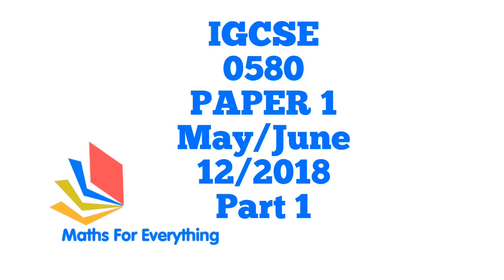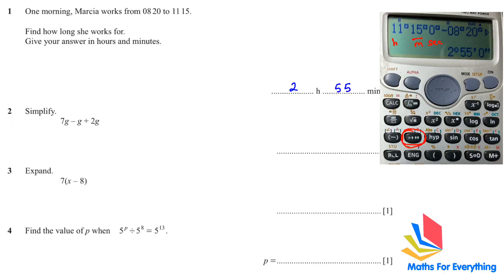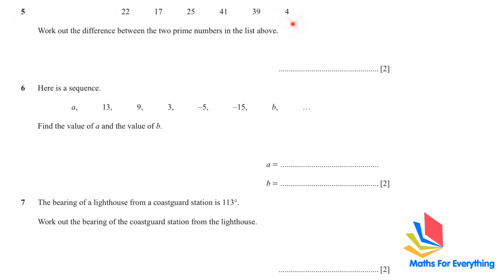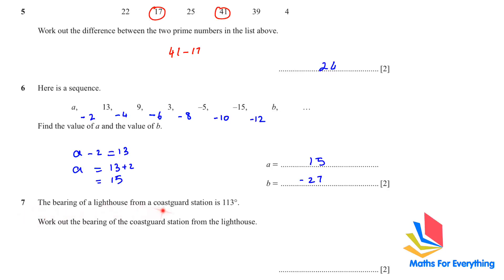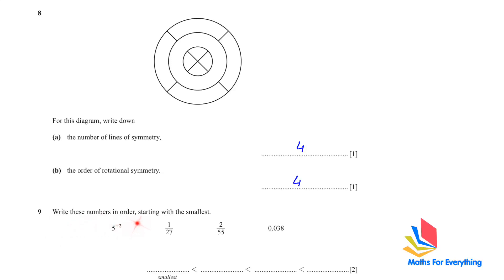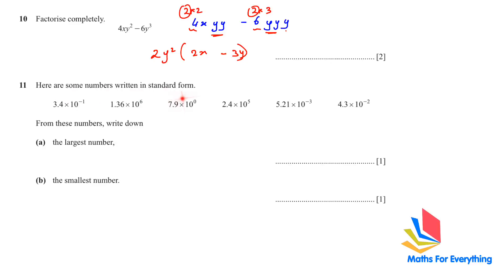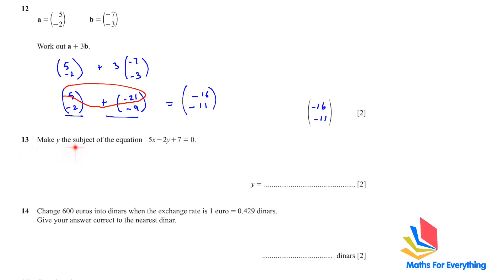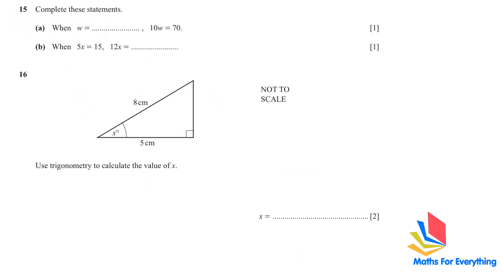IGCSE MATHS PAPER 1 0580 MAY/JUNE/12/2018. PART 1 MATHS FOR EVERYTHING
IGCSE 0580 Maths Past Paper 1 May/June paper 12/ 2018, M/J/12/2018, solved till question 16 completely. I give you guidelines which will help you to get good grades. I also explain the topics while solving the questions. You can practice them for paper 2 as well and also for GCSE. The best way to do IGCSE revision is to solve past papers.